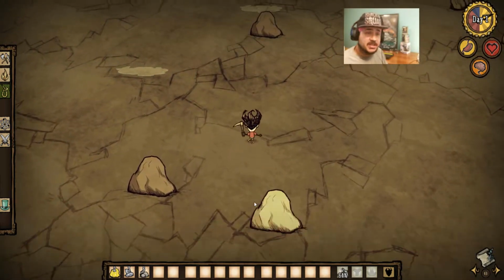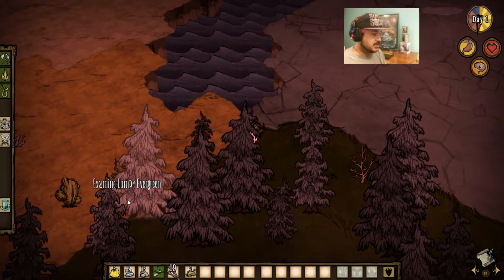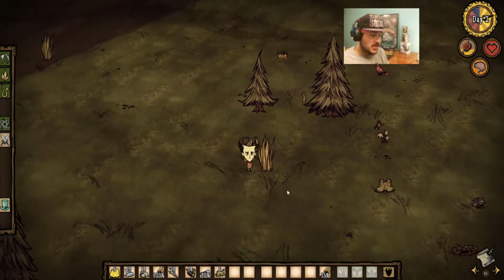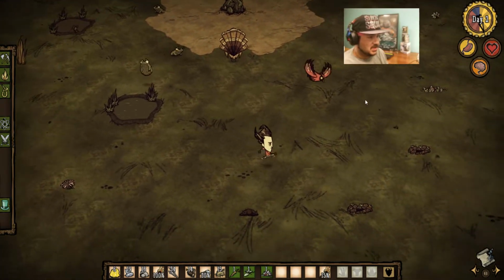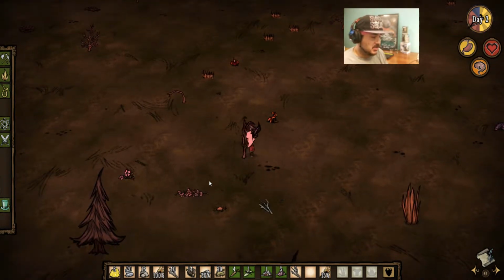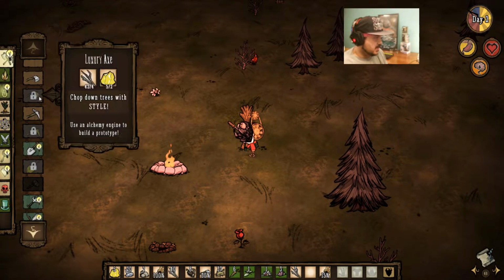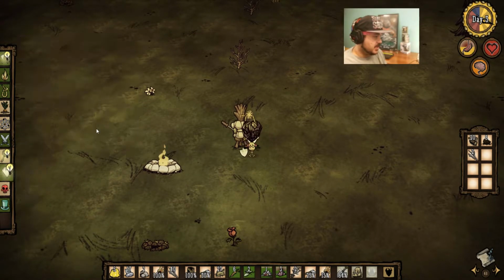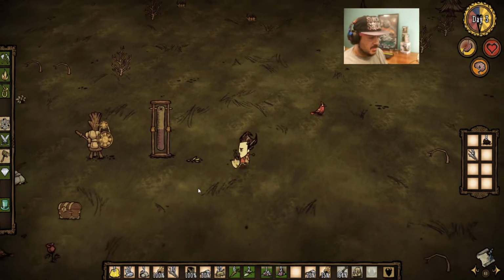Don't Starve Together | Episode 1 | Log Suit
Trust me, you'll love it as your own mother loves you.
Raf plays Don't Starve Together and Builds a Log Suit. This is Episode 1 of My Survival Series.

Channel art by @owlplanet_art. Follow her cause why not? She makes the art for this channel, especially the good art.